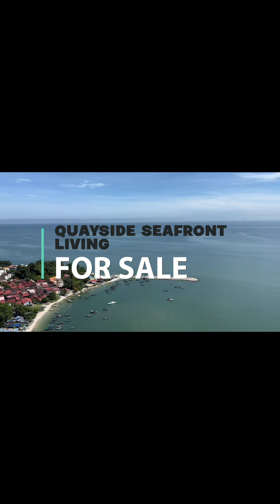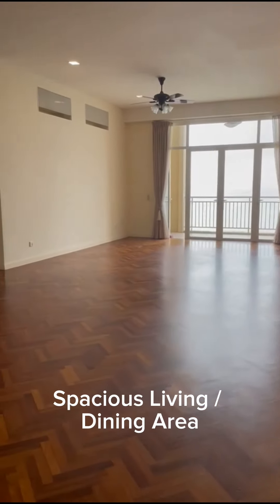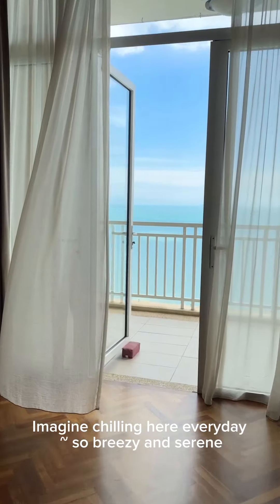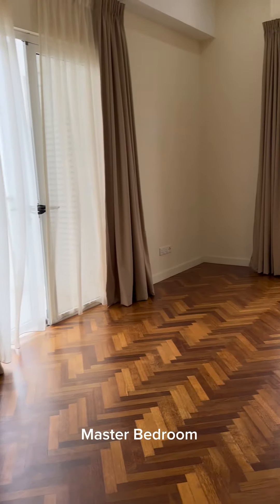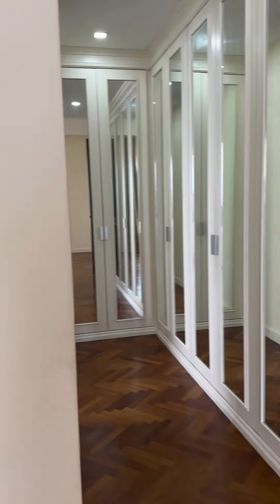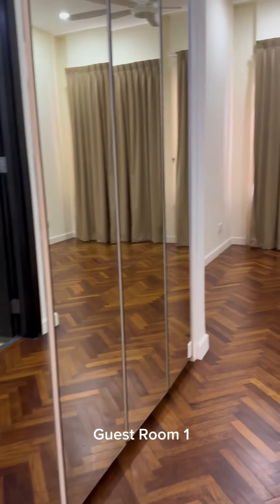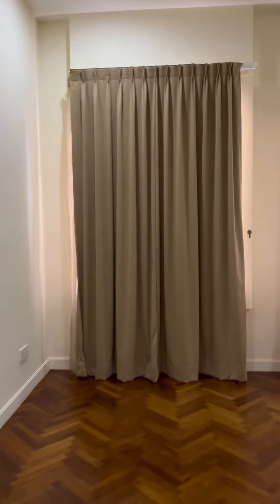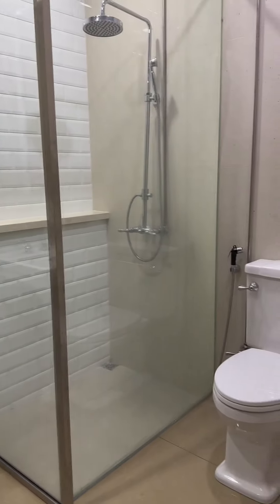For Sale - Quayside Seafront Condominium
Experience Luxury at Quayside Residence, Tg. Tokong, Pulau Pinang, West Malaysia.
A 3 + 1 bedroom offering 2,481 sq. ft. of total bliss living 😻on high floor. Classic British colonel design with exquisite finishings. Next to Stonyhurst International school, enjoy beachfront access, a clubhouse with various sports areas, and a water themed park pool area. Walking distance to shopping malls and numerous F&B Outlets facing a marina yacht club. This coastal gem awaits, where elegance meet convenience. Ideal for both investments with high rental yield returns and comfortable living .
Schedule a viewing with me